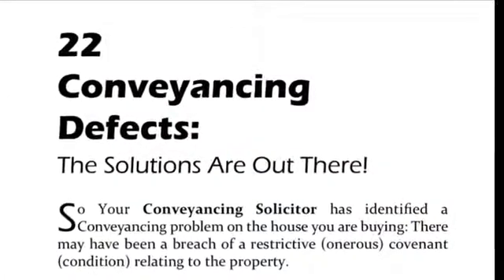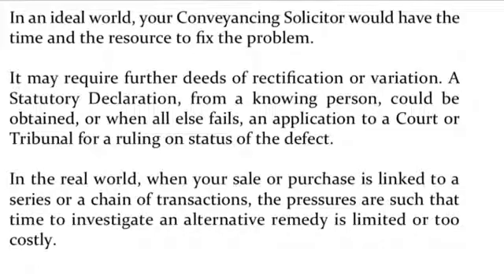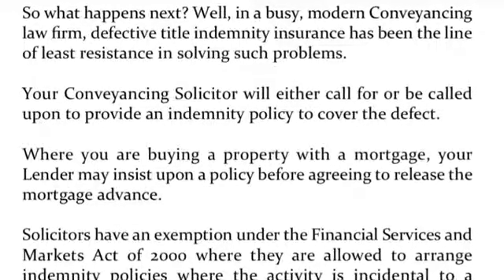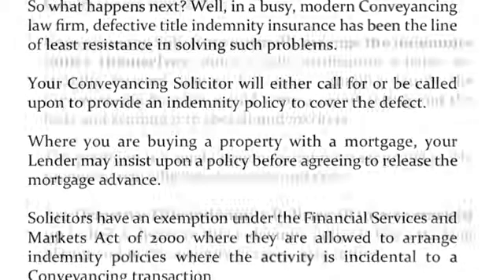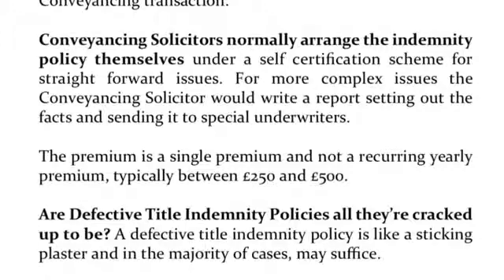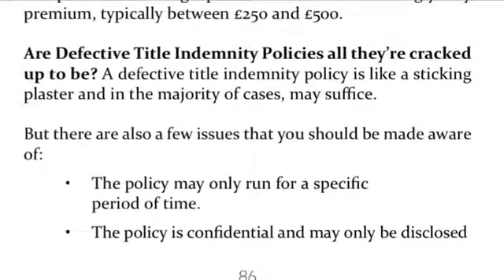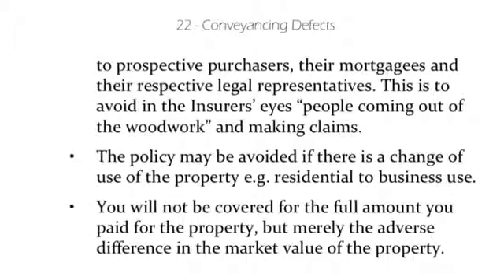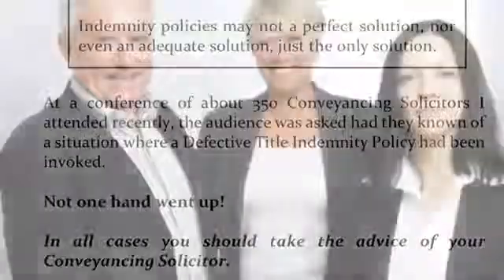Conveyancing Defects and Title Indemnity Insurance - Clutton Cox Solicitors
Conveyancing Defects: The Solutions Are Out There!

So Your Conveyancing Solicitor has identified a
Conveyancing problem on the house you are buying: There
may have been a breach of a restrictive (onerous) covenant
(condition) relating to the property.

In an ideal world, your Conveyancing Solicitor would have the
time and the resource to fix the problem.

It may require further deeds of rectification or variation. A
Statutory Declaration, from a knowing person, could be
obtained, or when all else fails, an application to a Court or
Tribunal for a ruling on status of the defect.

In the real world, when your sale or purchase is linked to a
series or a chain of transactions, the pressures are such that
time to investigate an alternative remedy is limited or too
costly.

That's where Title Idemnity Insurance may have a role to play.